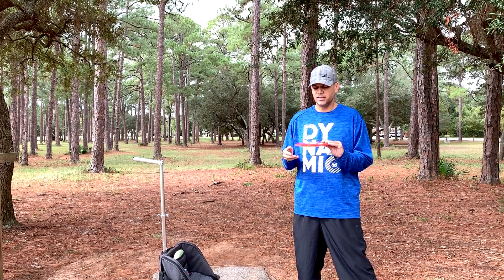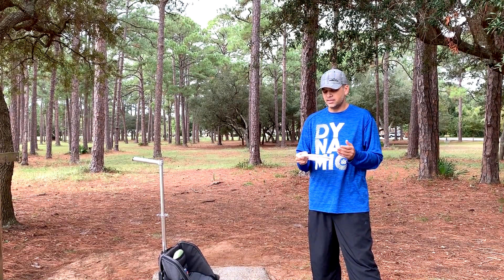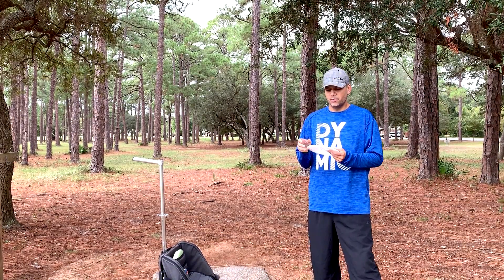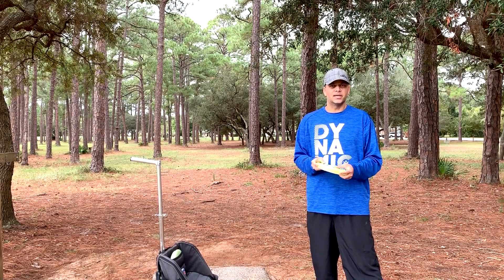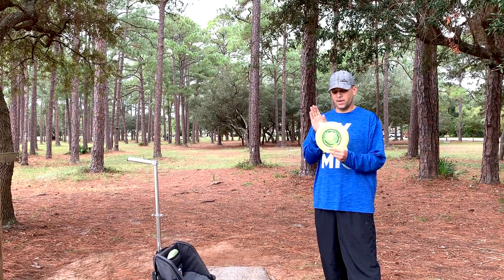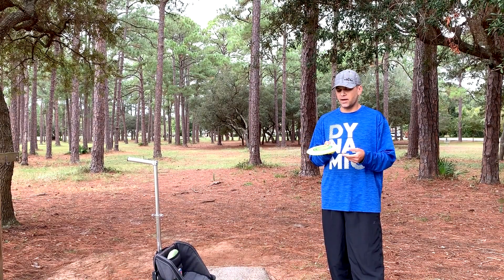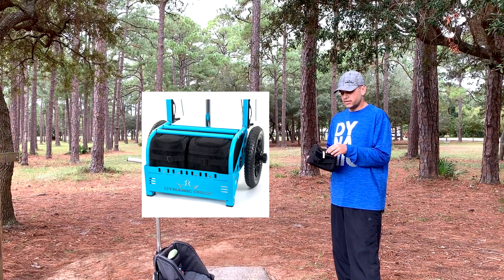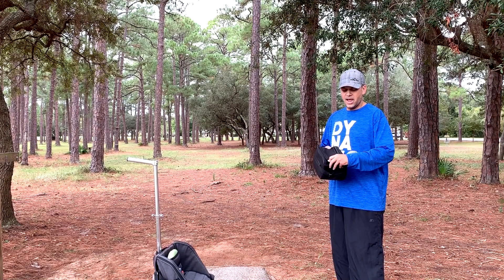In The Bag " Off Season " Update w/ Rec Rob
Get your own Cooler pouch!